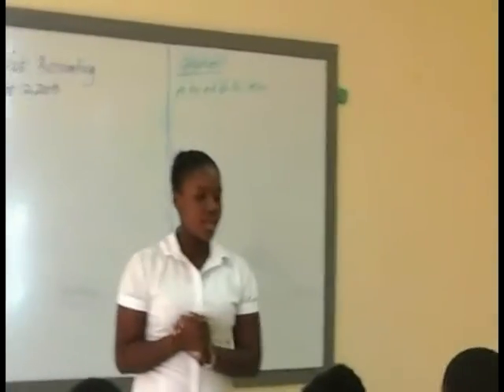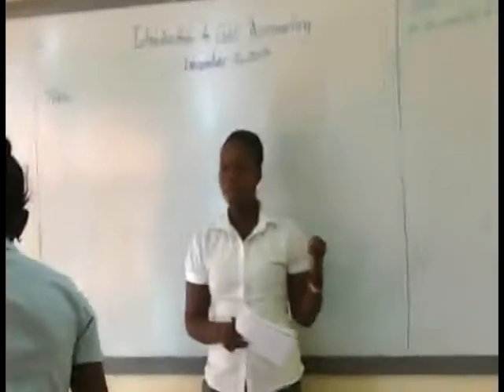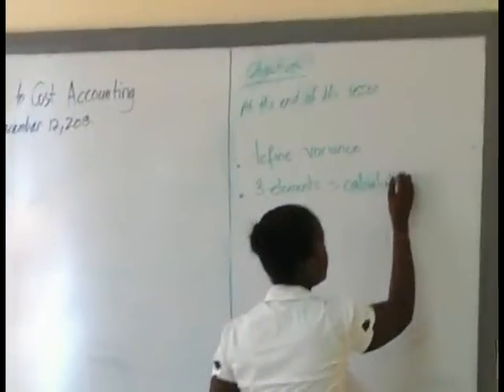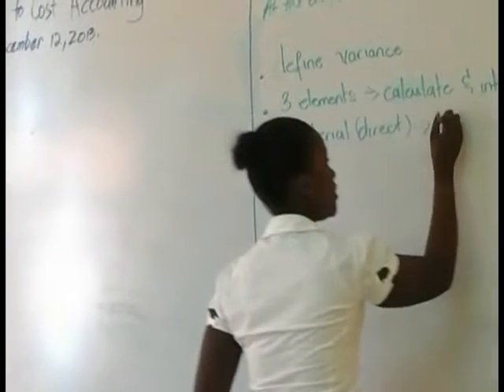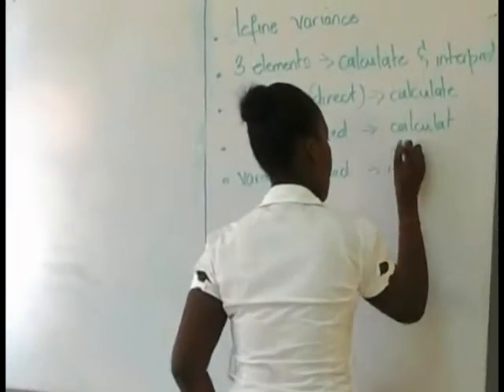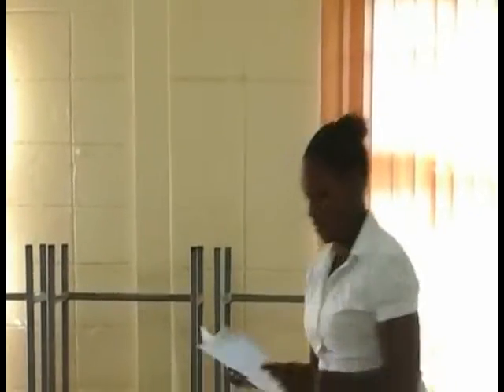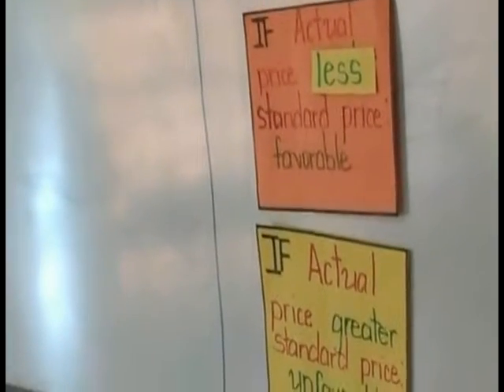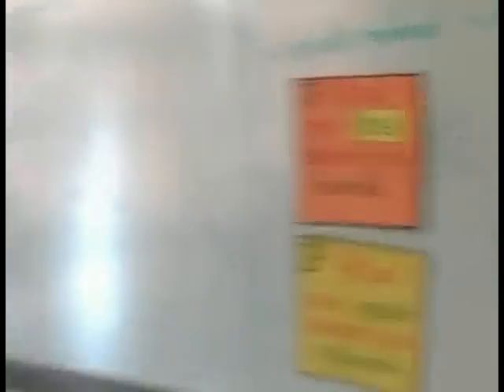Variance Analysis 1